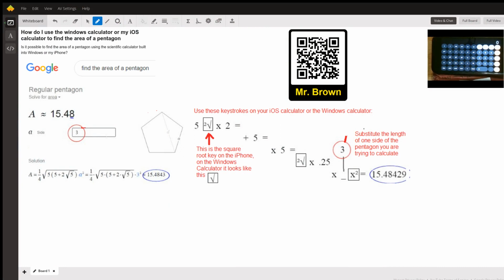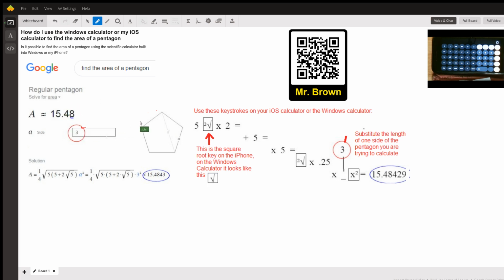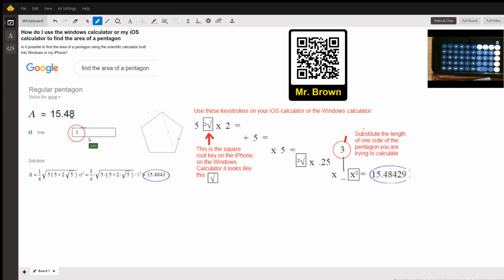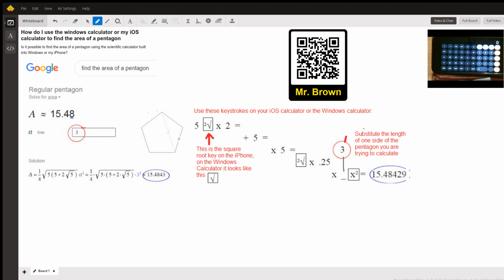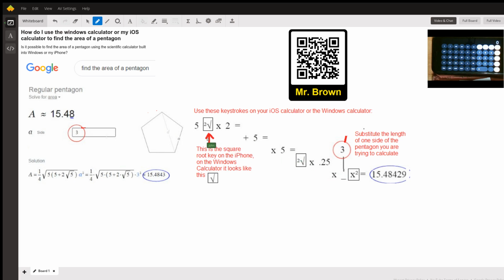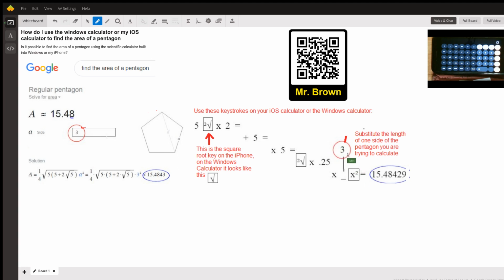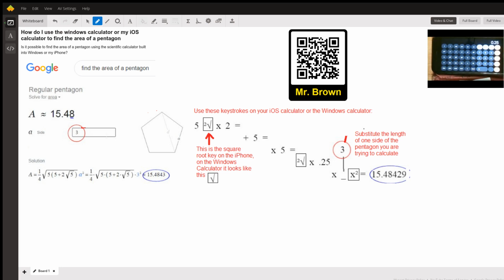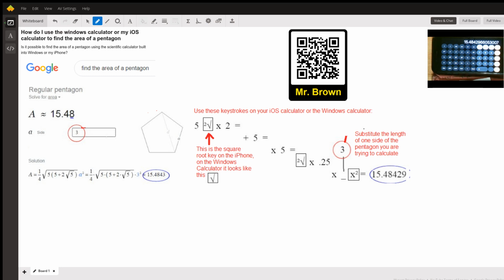How do I use the Windows calculator or iOS calculator to find the area of a pentagon?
Question: How do I use the windows calculator or my iOS calculator to find the area of a pentagon
Is it possible to find the area of a pentagon using the scientific calculator built into Windows or my iPhone?

Answered By:

John B.
BA - Math, Science Education 5-9 with 10 years teaching experience

Written Explanation:

If this solution was helpful, I would appreciate an upvote. If you need help solving problems like this one, I'd like to be your tutor.